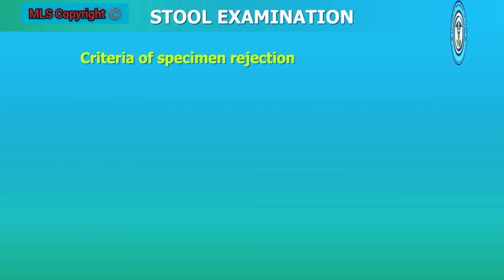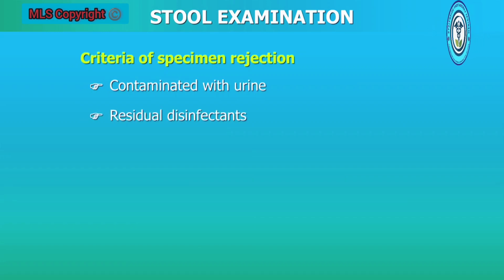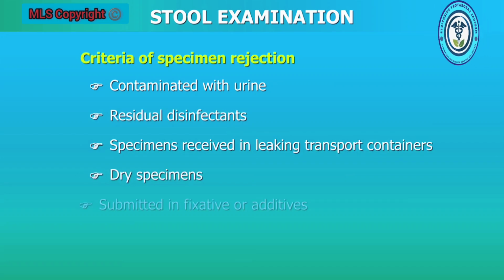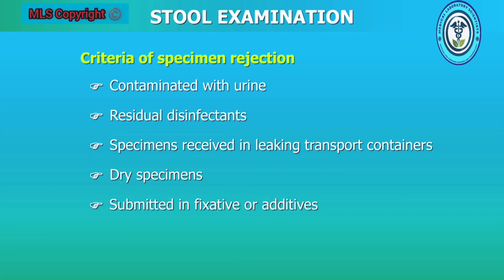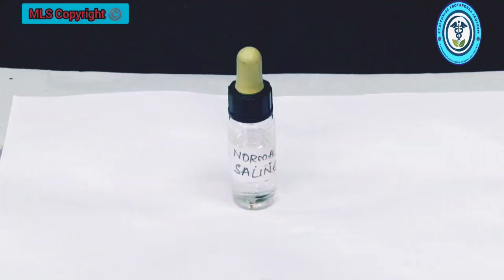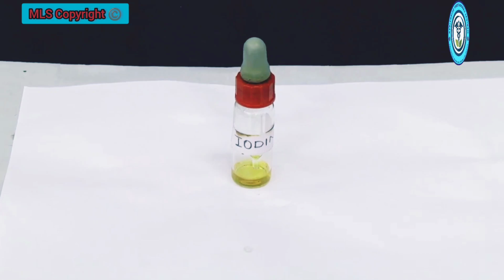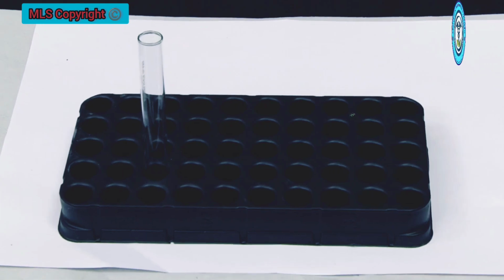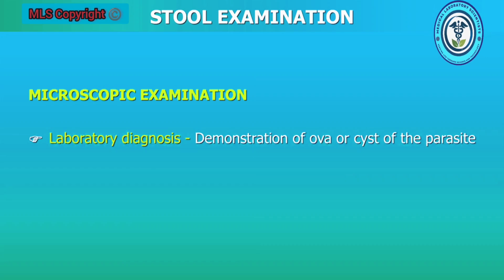Stool Routine Examination (Part #01)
✔️Stool Routine Examination
Introduction
Sample Collection
Sample Rejection
Requirements
🔴Techniques Coming Soon 🔬